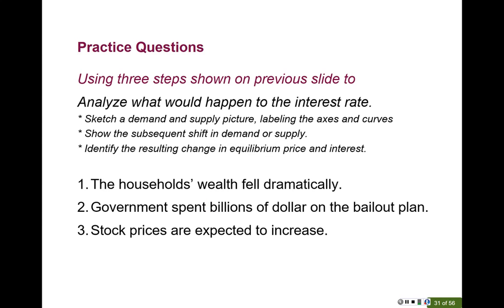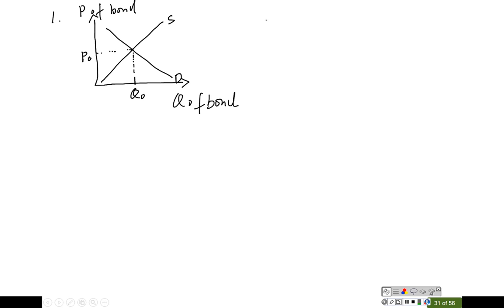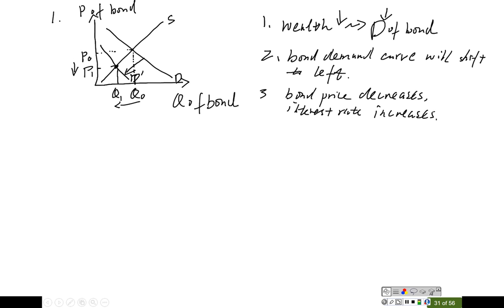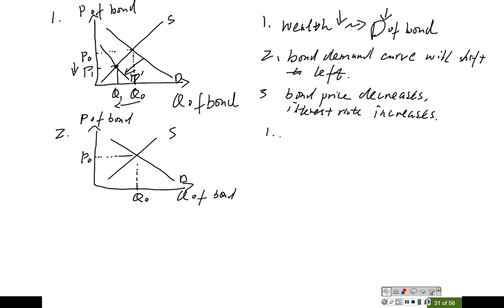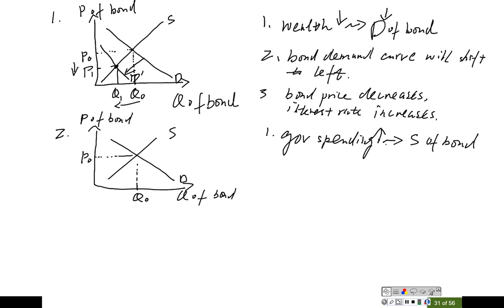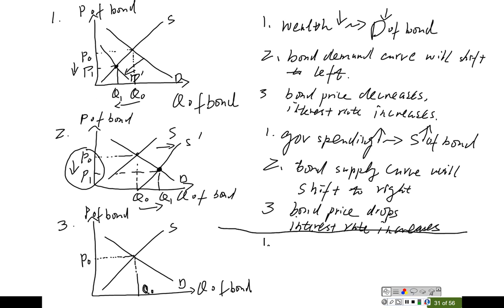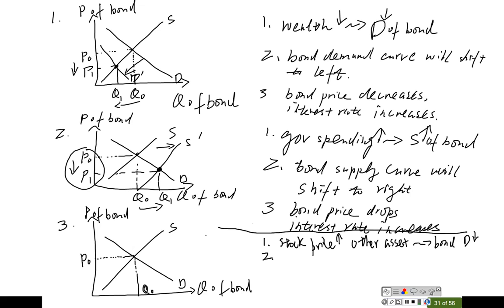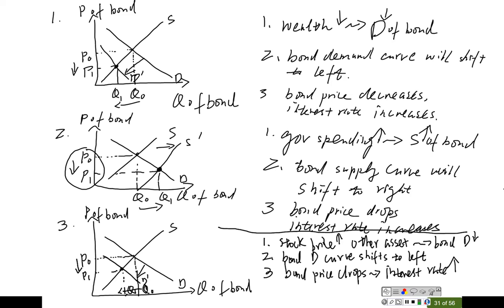Pratice questions what will happens to interest rate